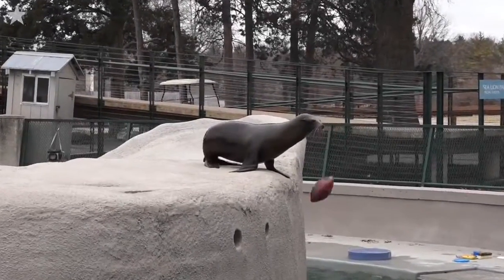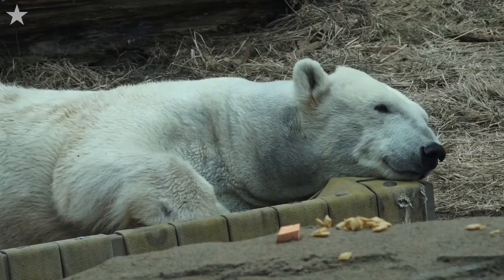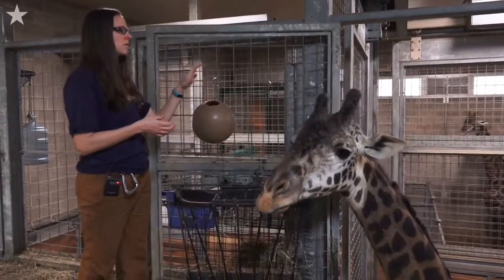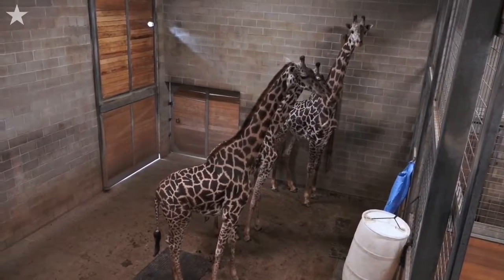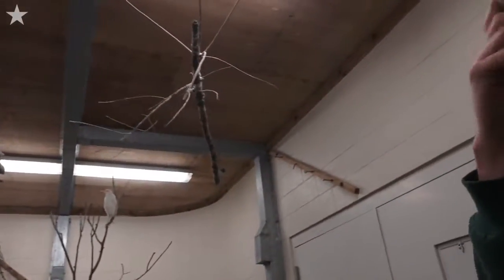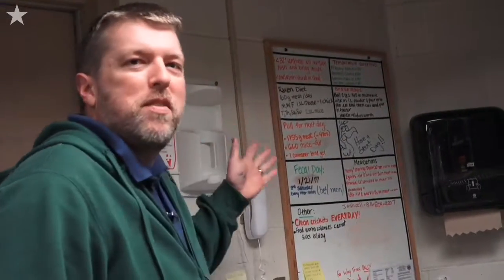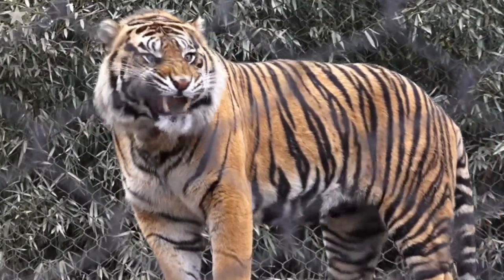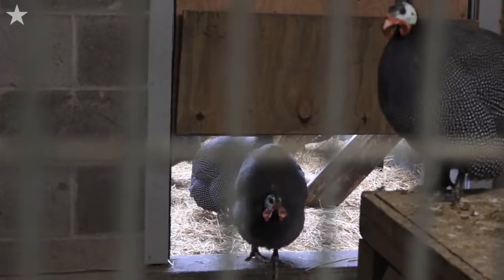Zoo keeps a close watch on animals during cold weather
The Kansas City Zoo provides plenty of heated areas for animals but gives many the choice to go outside during the winter.